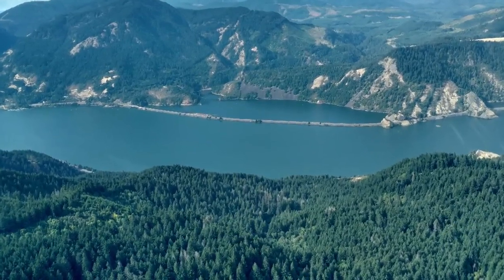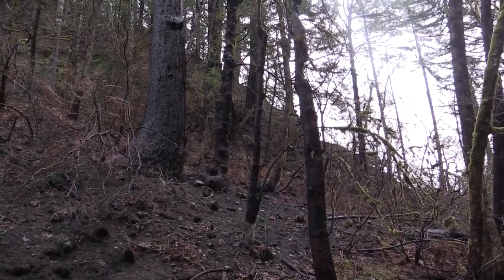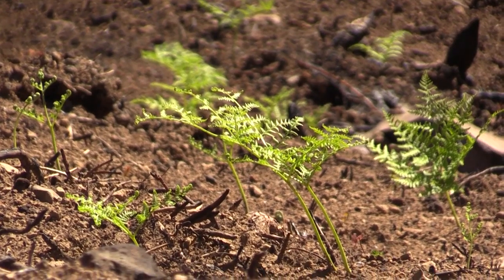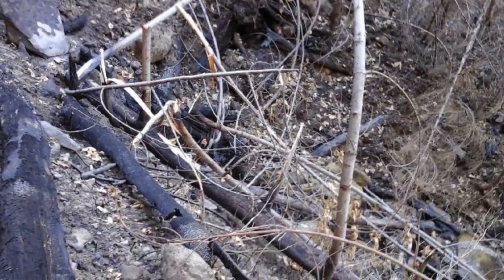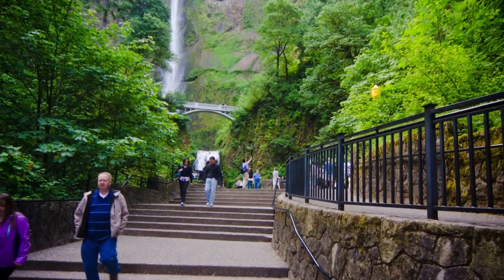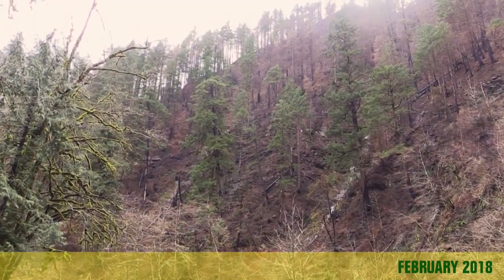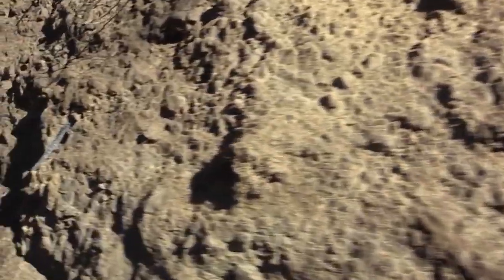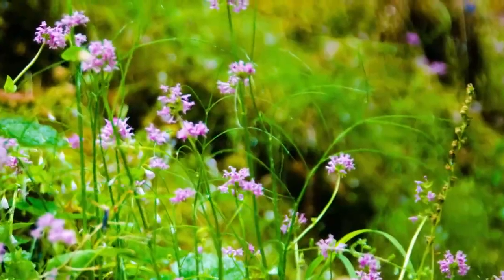Eagle Creek Fire, Erosion and the Resilient Landscape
Forest Service Hydrologist Diane Hopster discusses post fire erosion and the resilient landscape within the Columbia River Gorge in Oregon.